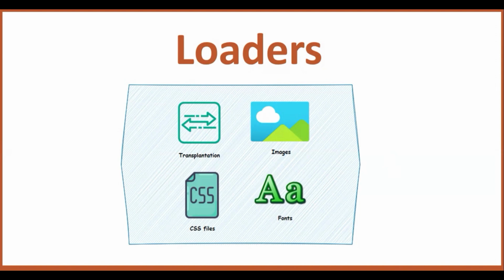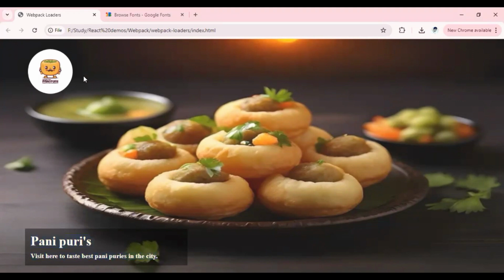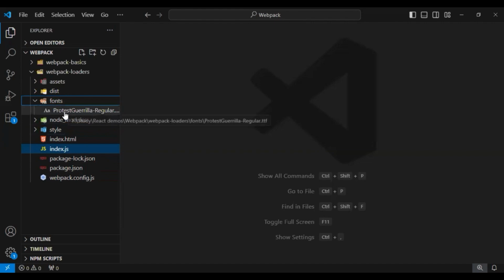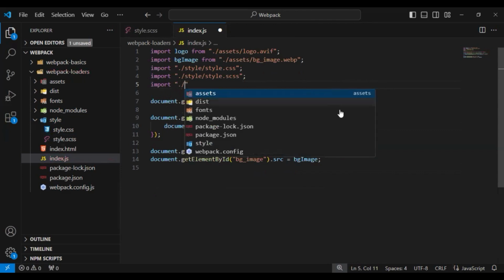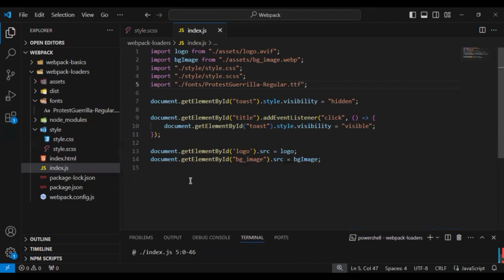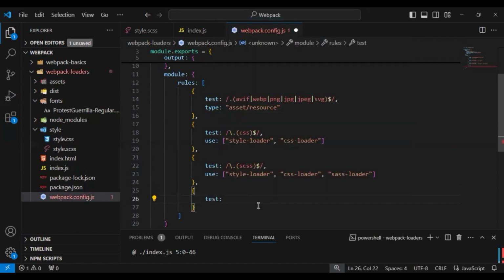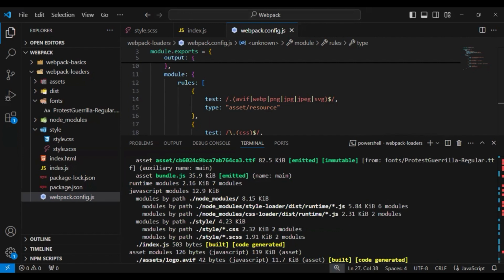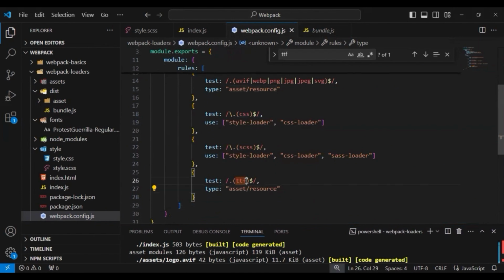Webpack Font Loader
In this video, we dive into the Webpack Font Loader and how it enables you to manage custom fonts in your web projects. You’ll learn how to configure the font loader in your Webpack setup, making it easy to integrate various font formats like WOFF, WOFF2, and TTF. We’ll cover the installation process, configuration options, and best practices for optimizing font loading to enhance your website's performance. Whether you're a beginner or looking to refine your skills, this tutorial will provide you with the tools you need to style your projects effectively.